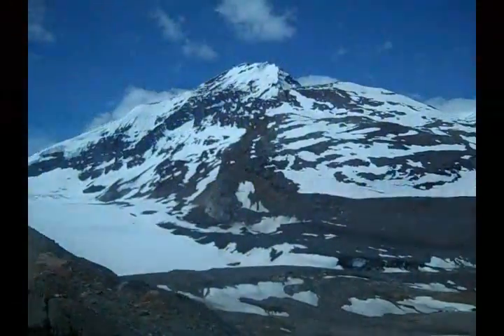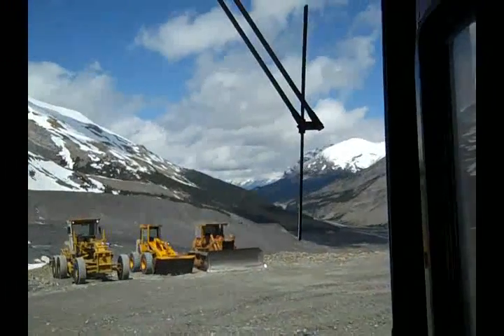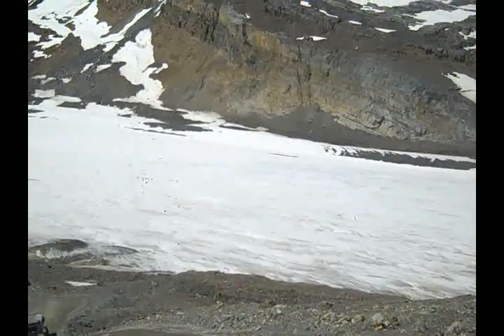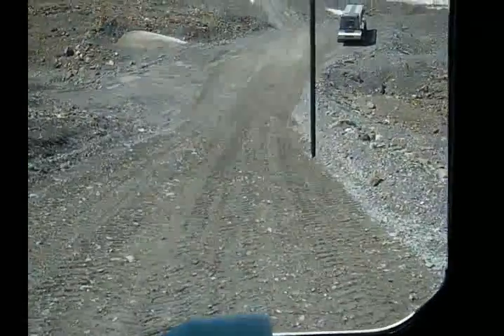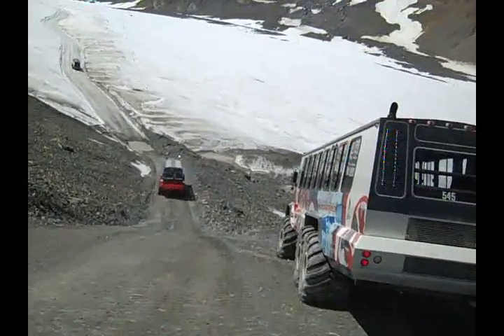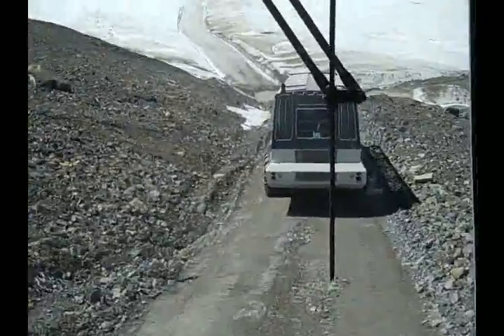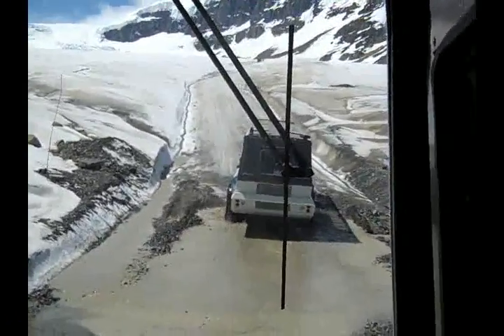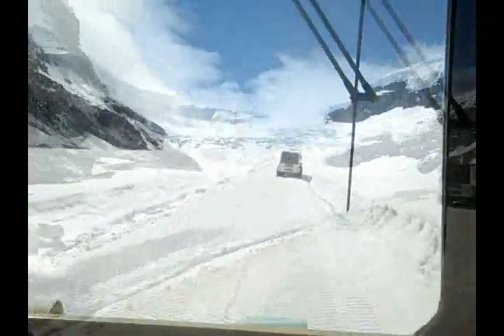Adventures by Disney Columbia Icefield Experience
Take a trip to the Columbia Icefield in British Columbia Canada. Recorded during the Roaming the Rockies Media Sampler. June 15, 2012